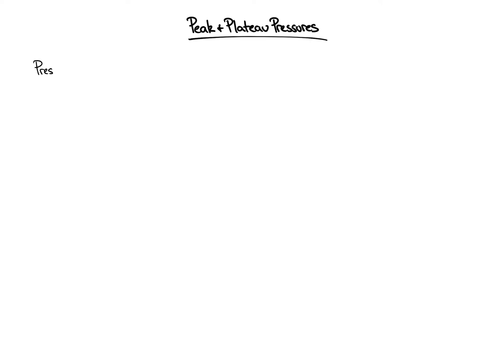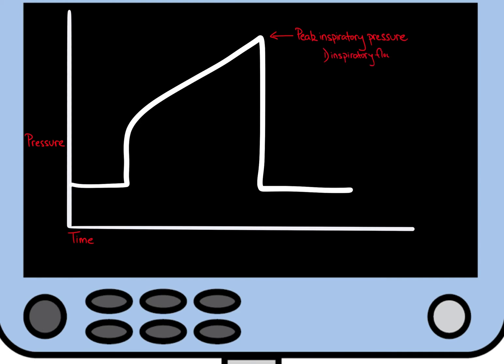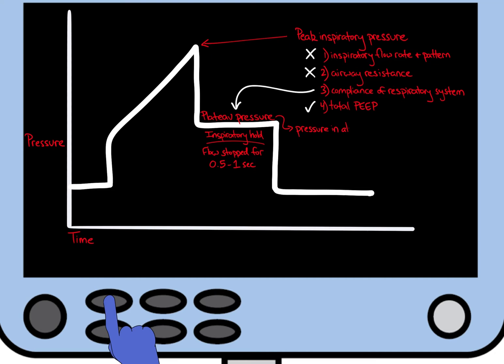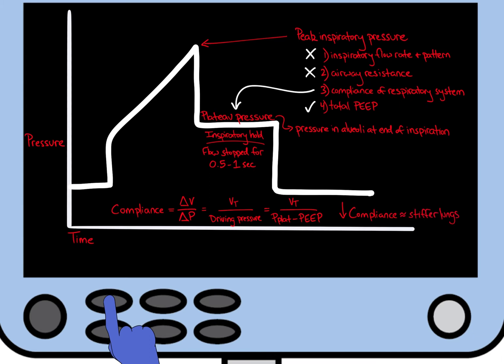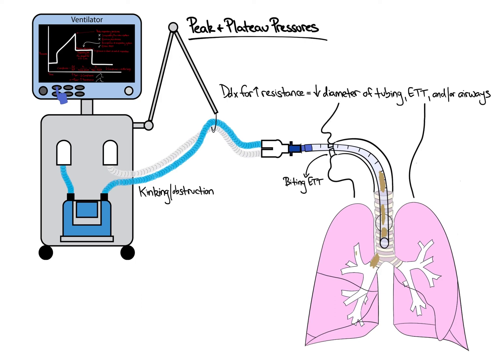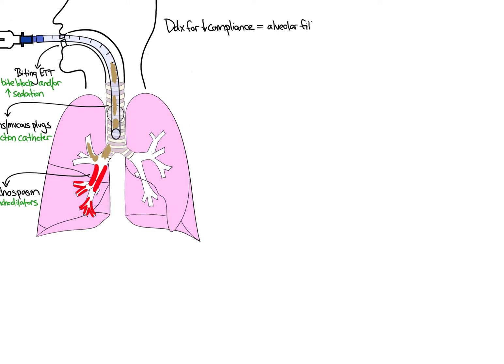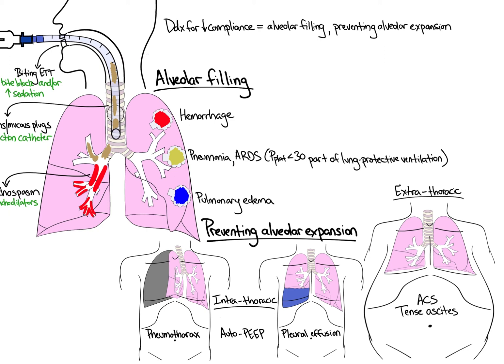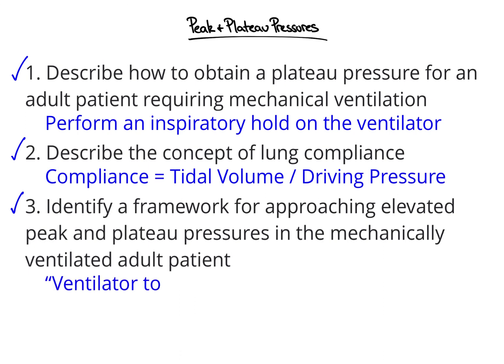Chalk Talk: Peak & Plateau Pressures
To learn more about diagnosing and managing acute respiratory failure, check out the "Acute Respiratory Failure" and "ARDS" knowledge boluses

Video reviewing ventilator peak and plateau pressures. Components of the peak inspiratory pressure, obtaining a plateau pressure, lung compliance, and a "ventilator to alveoli" approach to troubleshooting are discussed. Video and images created by Daniel Gergen.

References:
Amato MBP, Meade MO, Slutsky AS, et al. Driving Pressure and Survival in the Acute Respiratory Distress Syndrome. New England Journal of Medicine. 2015;372(8):747-755.

Goligher EC, Fan E. Mechanical Ventilation. In: Broaddus VC, Ernst JD, King TE, et al. Murray & Nadel's textbook of respiratory medicine. In. Textbook of respiratory medicine. Seventh edition. ed: Philadelphia, PA: Elsevier; 2022.

Schmidt GA. Ventilator Waveforms: Clinical Interpretation. In: Hall JB, Schmidt GA, Kress JP, eds. Principles of Critical Care, 4e. New York, NY: McGraw-Hill Education; 2015.

Steinbach TC, Albert TJ, Carmona HD, et al. Just-In-Time Tools for Training Non–Critical Care Providers. Troubleshooting Problems in the Ventilated Patient. ATS Scholar. 2020;1(2):178-185.